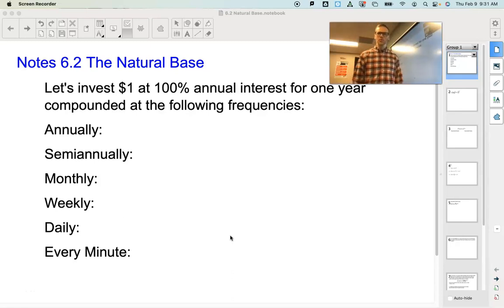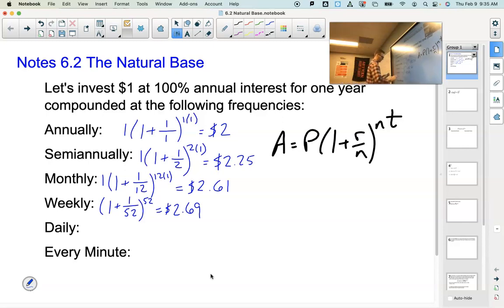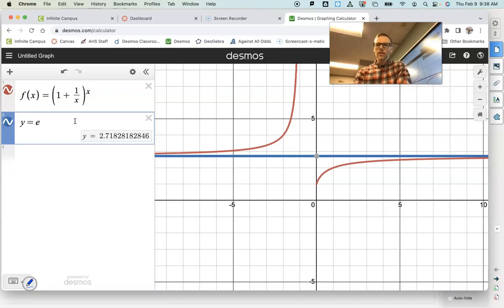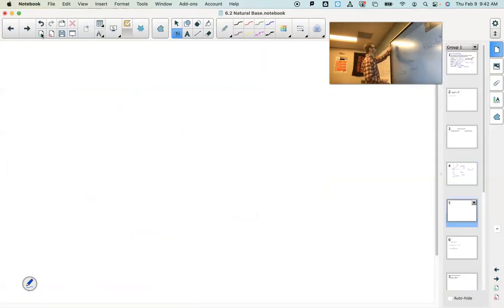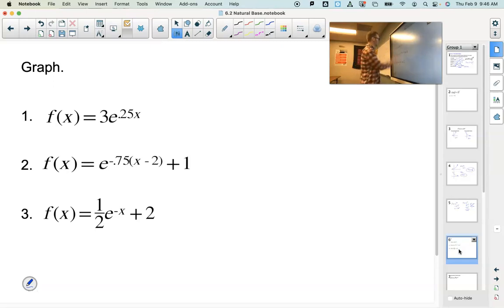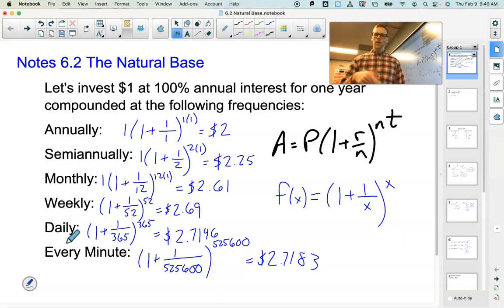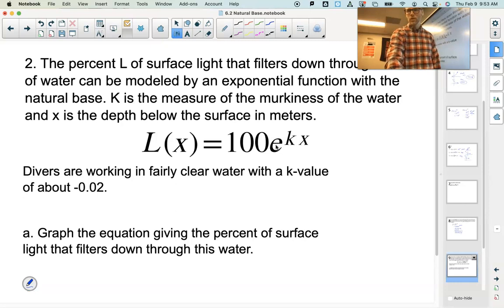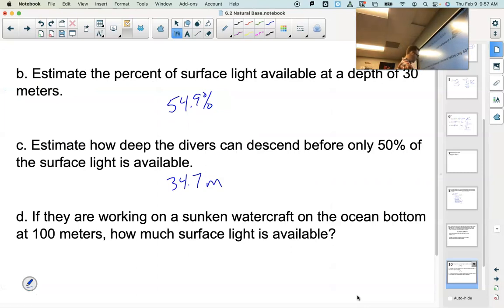College Algebra 6.2